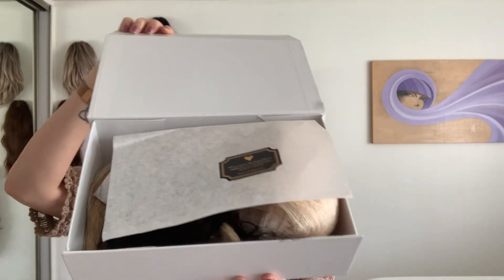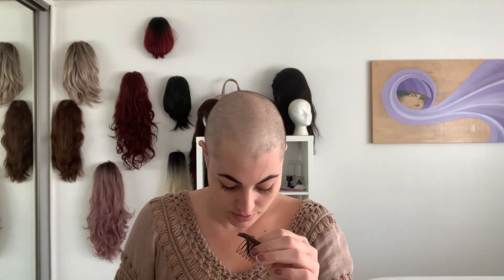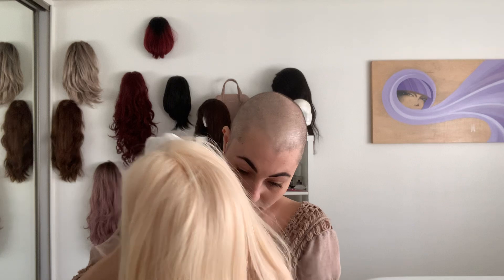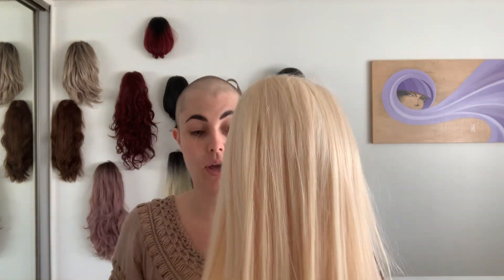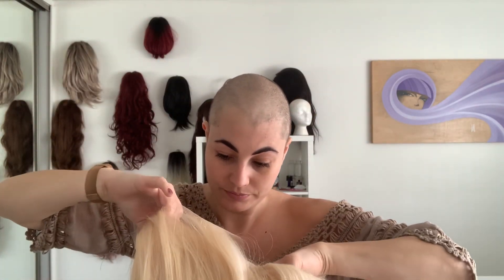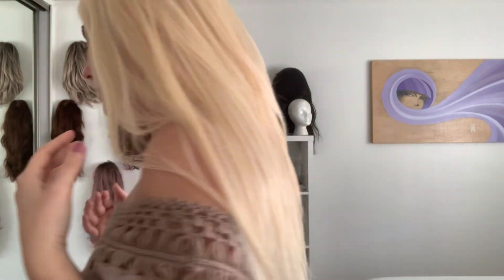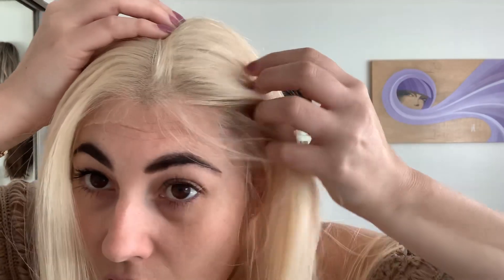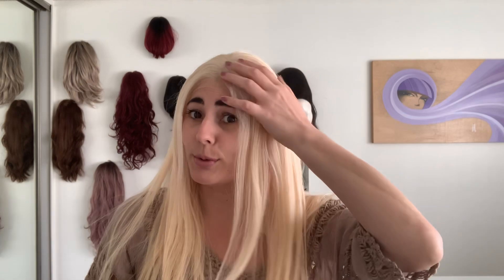Human Hair UniWigs Unboxing | Bald to Blonde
I just received my new platinum blonde human hair wig from UniWigs. It’s amazing, can’t wait to show you how it looks styled with the lace trimmed. Here are all of her details:

Wig: Chloe- Remy Human Hair Lace Wig
SKU: LS1808